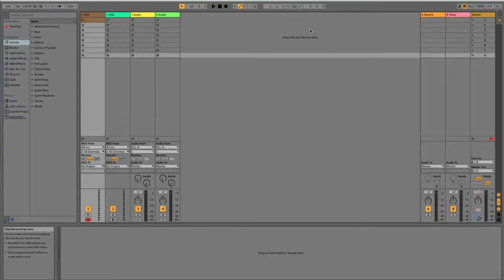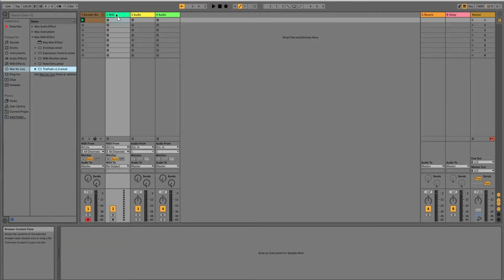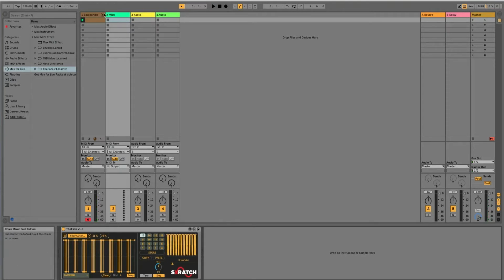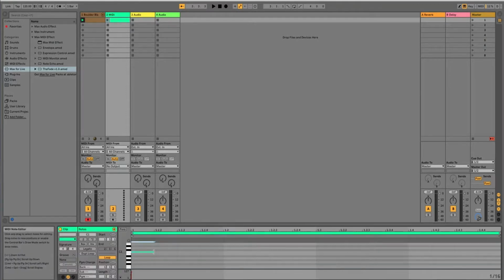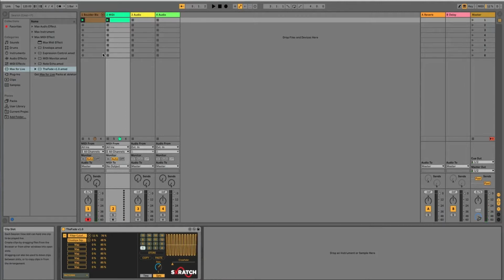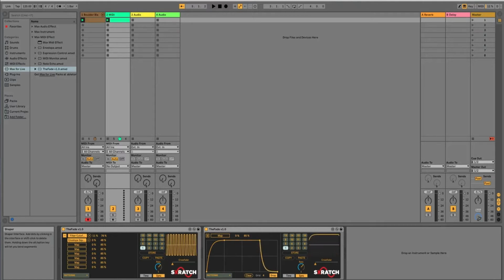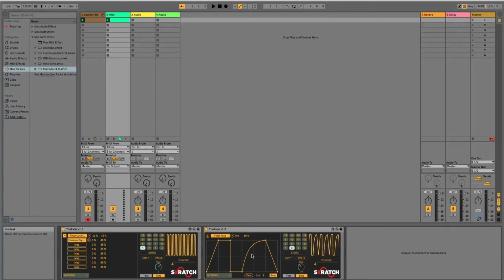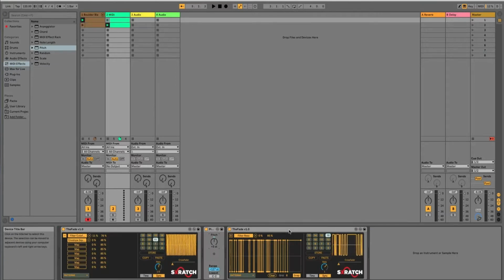SXRATCH Session #3 with Darren from Isotonik Studios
The Fade is an Ableton plug-in that has taken inspiration from scratch-DJs 'x-fader movements'. It allows you to generate every conceivable x-fader pattern and to automate sequences yourself.
Not only is it a great training tool for turntablists, it can also be applied as an extremely creative tool for sound designers and music producers.

True to form, Sxratch has elevated the uses of these patterns. Whereas DJs typically only modulate the volume with their x-fader 'cuts', The Fade can modulate any conceivable parameter or effect, allowing for all kinds of new creative applications in your productions or live-sets.

The Fade will be available at Isotonik Studios. Be sure to check out their other cool plugins and VSTs as well, they do a great job at curating the interesting stuff for you!

Become a Sxratch patron for additional support, access to beta-releases and upcoming features of all our applications: